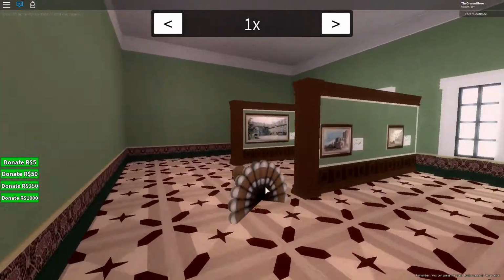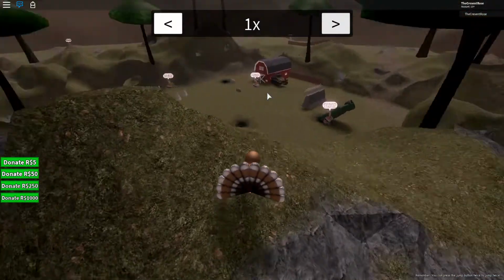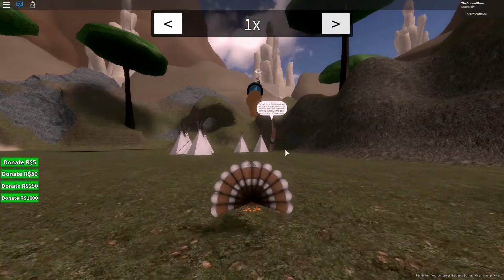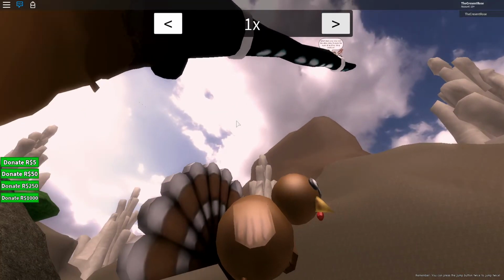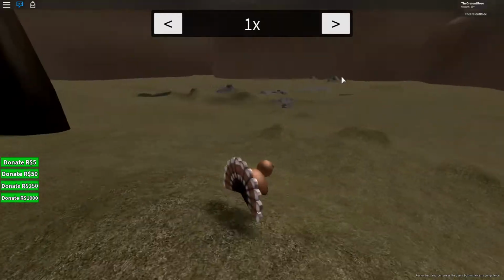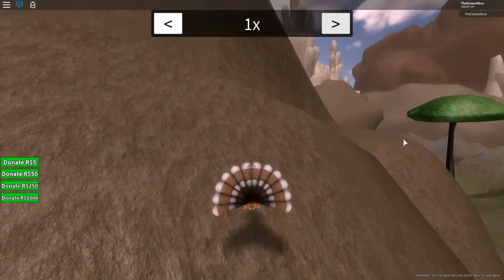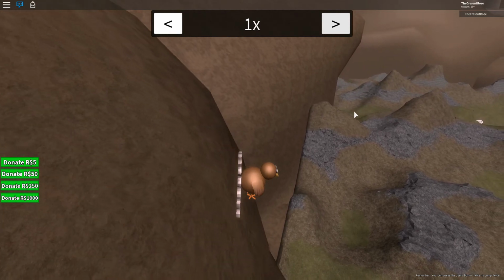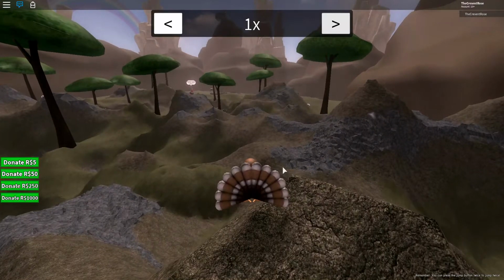[🎨] (TURKEY INTROSPECTIVE!) Shovelware Museum of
By Shovelware Studios